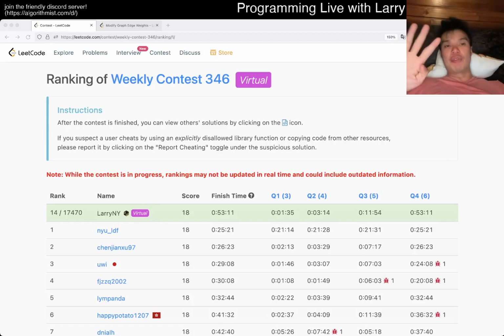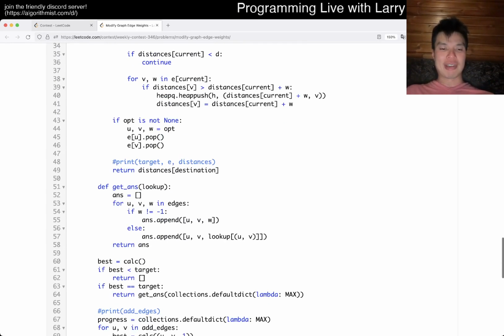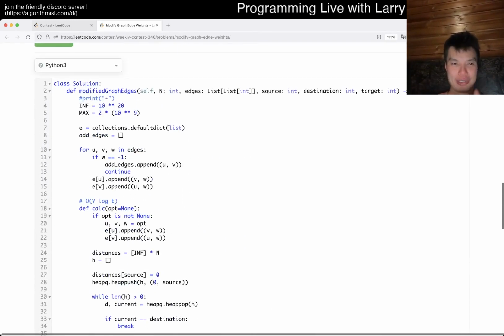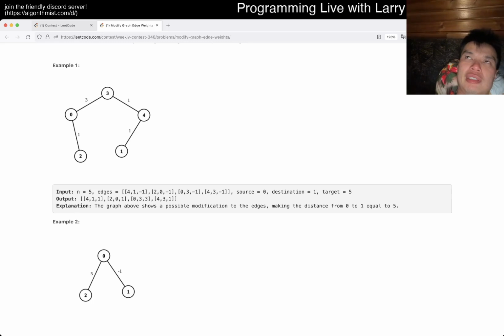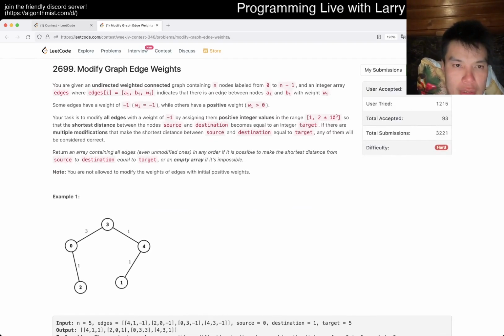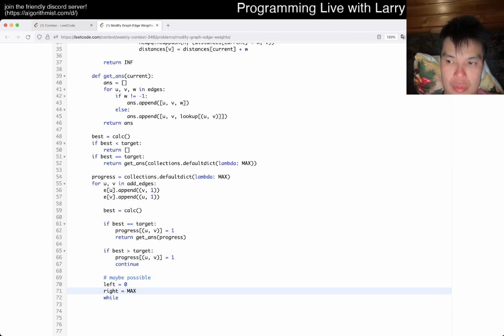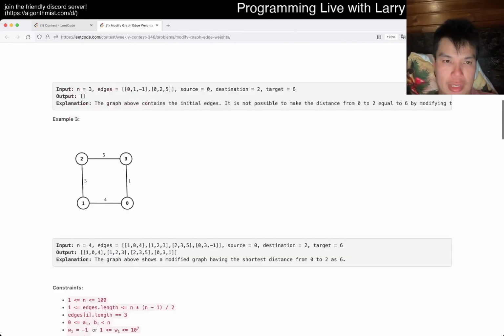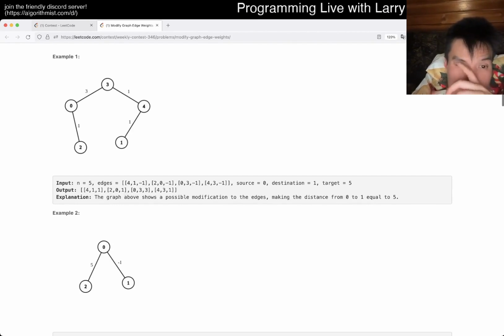2699. Modify Graph Edge Weights (Leetcode Hard)